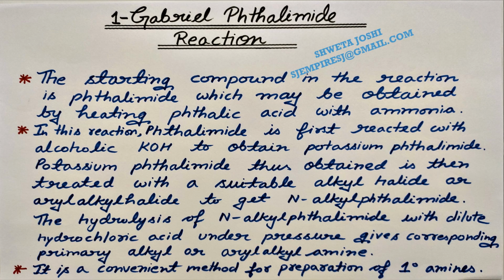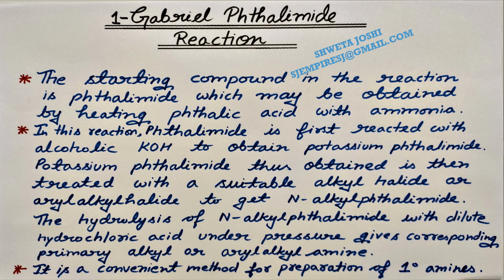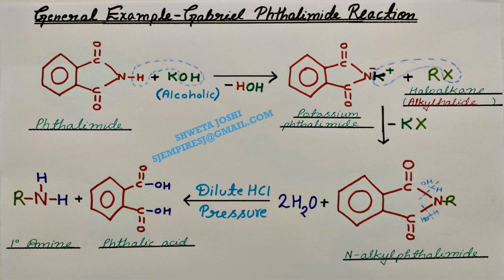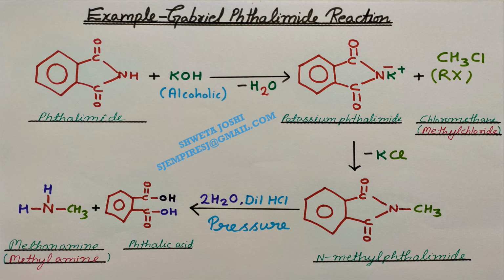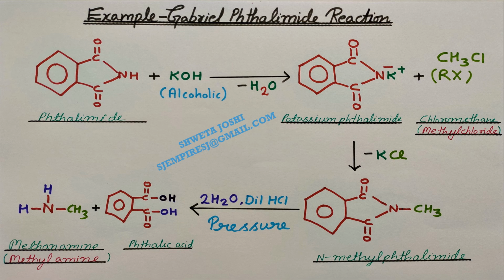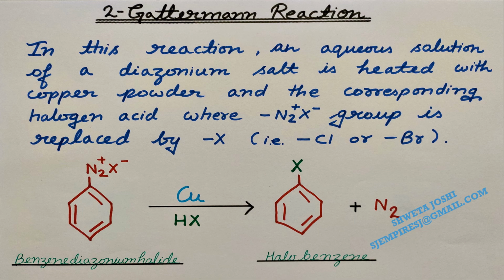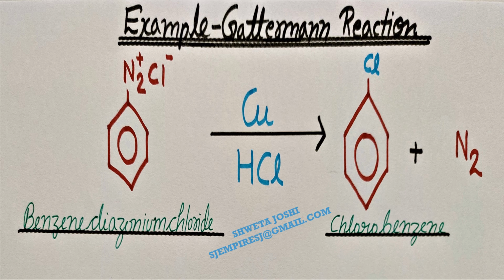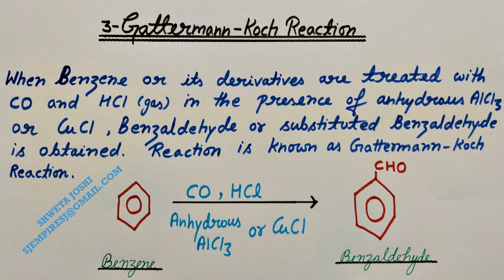CLASS XII - NAME REACTIONS PART-G ( GABRIEL PHTHALIMIDE, GATTERMANN & GATTERMANN - KOCH REACTIONS)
THIS VIDEO COVERS FOLLOWING NAME REACTIONS :-
1- GABRIEL PHTHALIMIDE REACTION
2- GATTERMANN REACTION
3- GATTERMANN - KOCH REACTION

FOR OTHER NAME REACTIONS  (IN ALPHABETICAL ORDER)  PLEASE  FOLLOW THESE LINKS :-